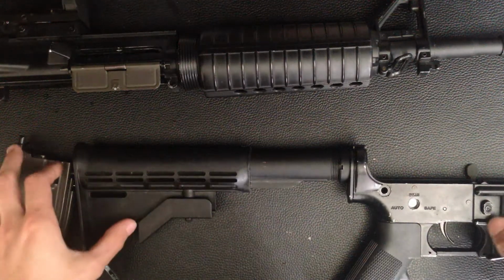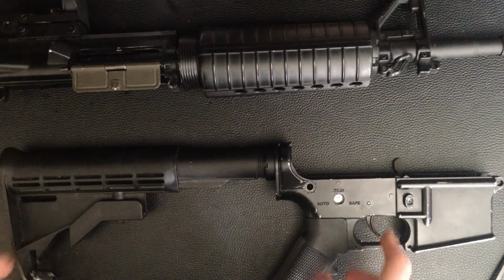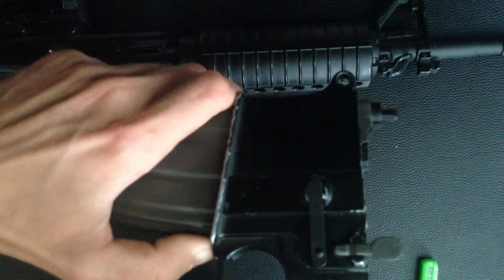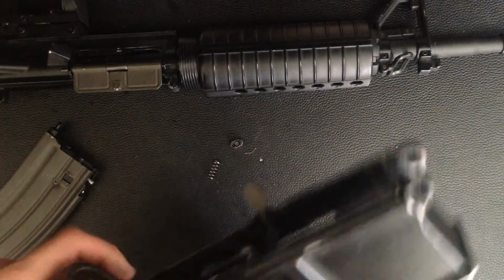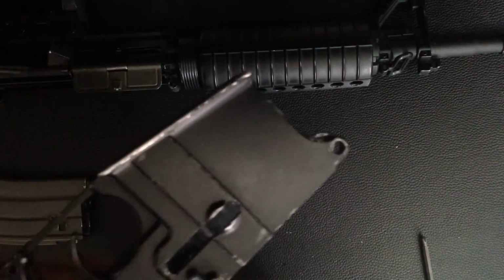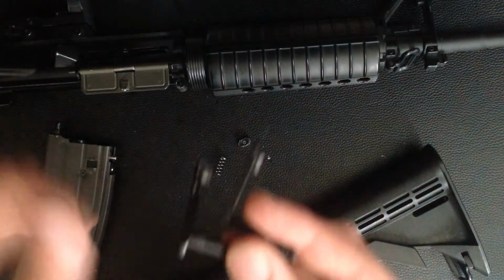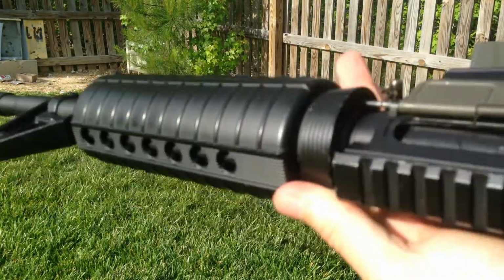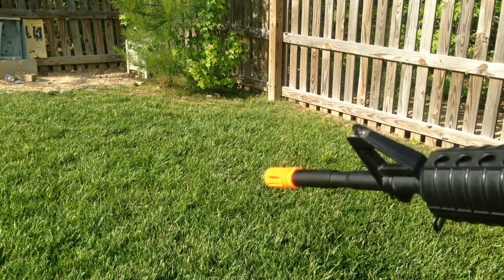GHK GBB Magazine Feeding Issue Fix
Today I am showing you the GHK GBB magazine feeding issue fix I came up with. Hope this helps!